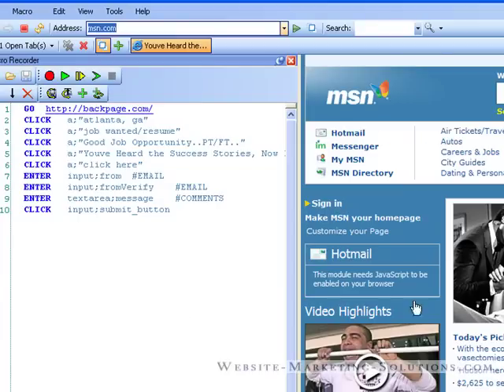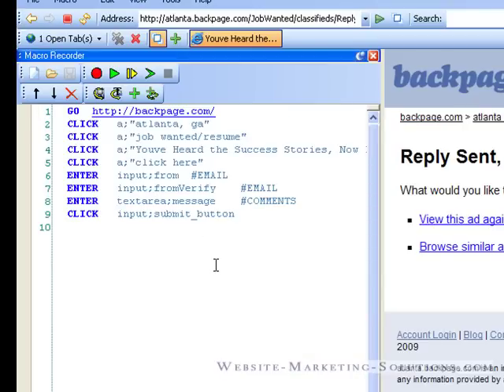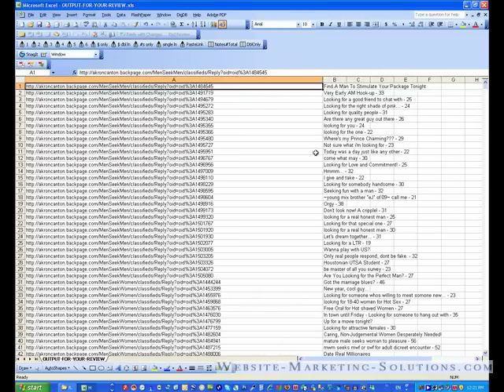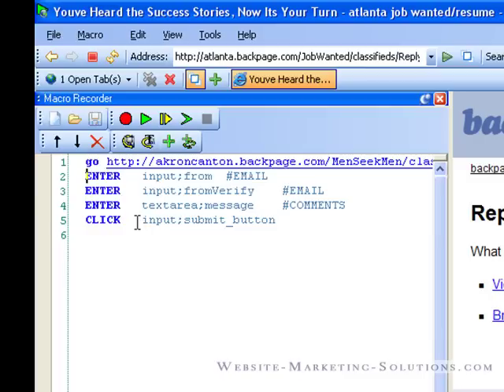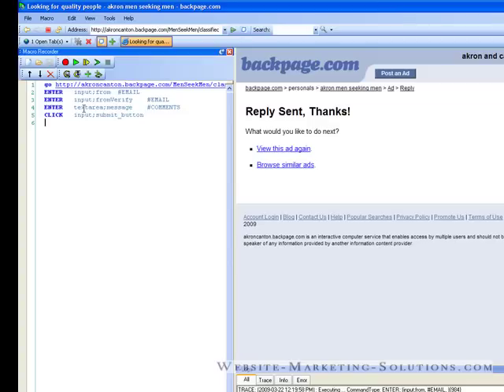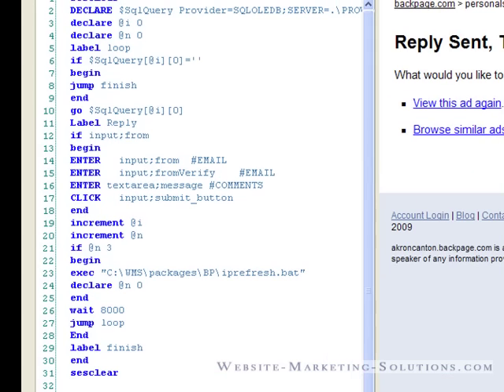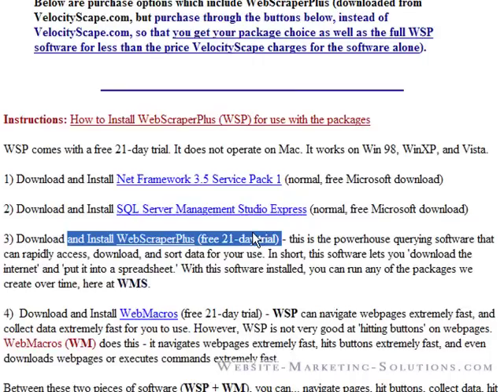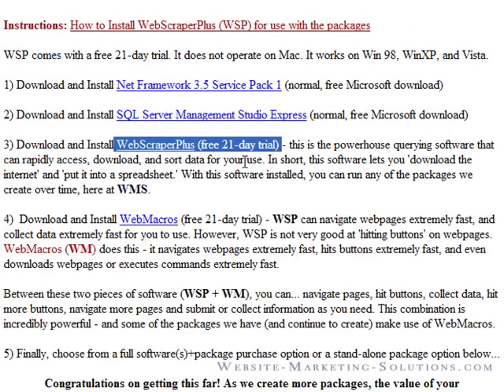What Should I Sell Online Now? (Part 3 of 3)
(Part 3 of 3) What to Choose... and How To Sell It, Really Really Fast.